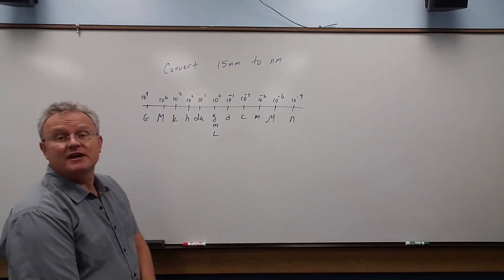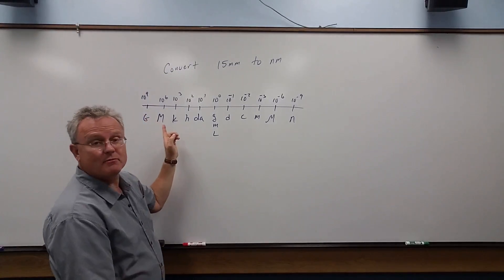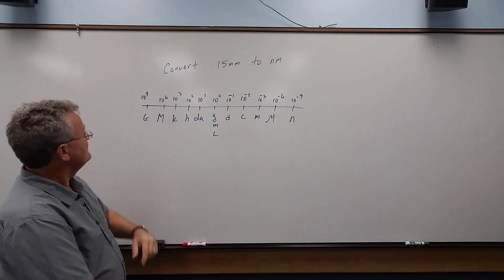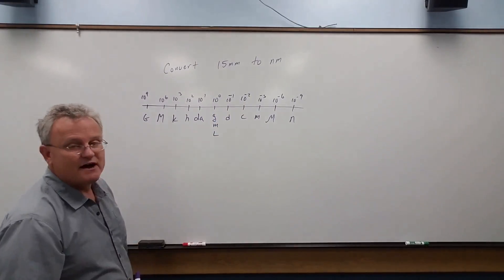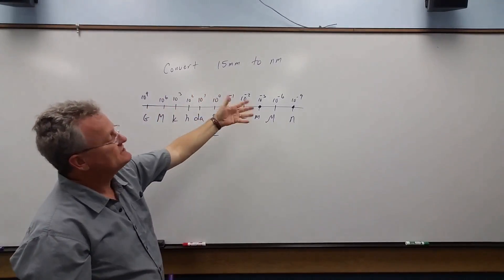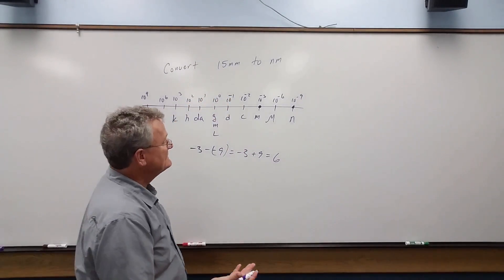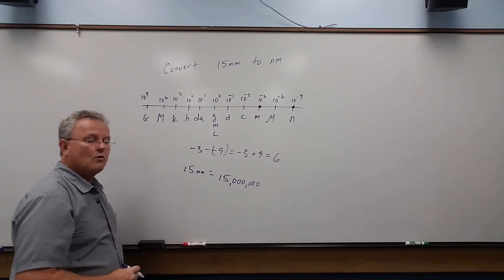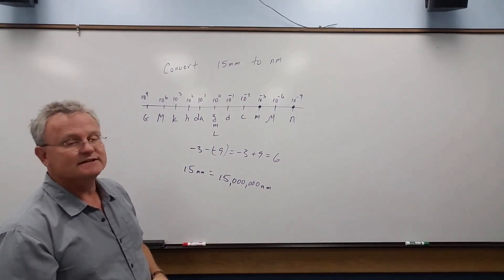Conversions within the metric System